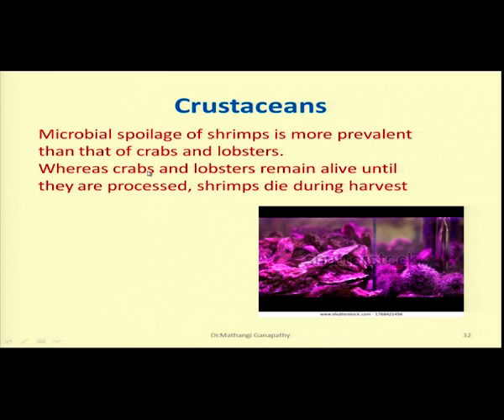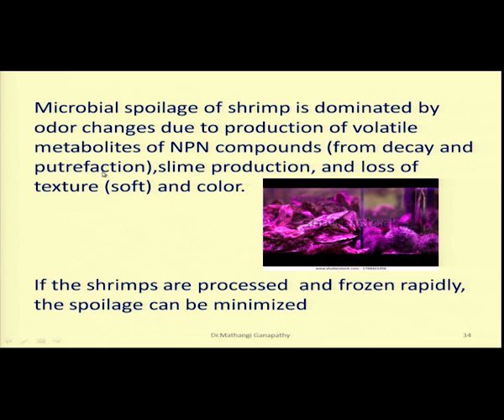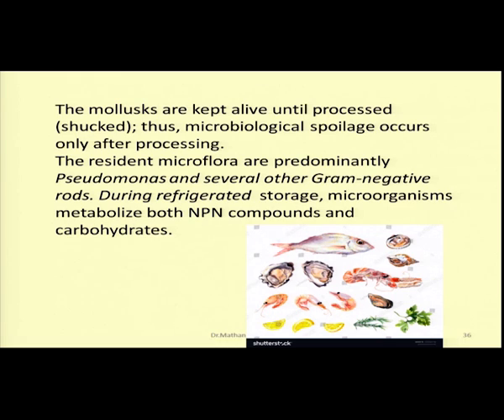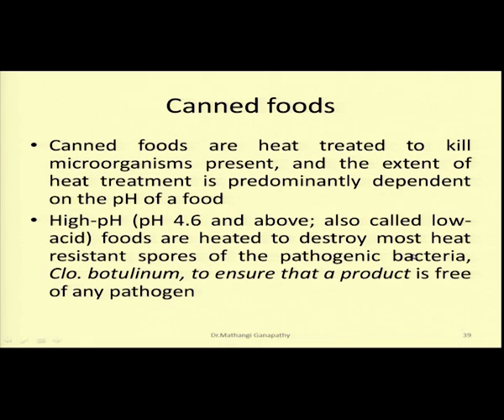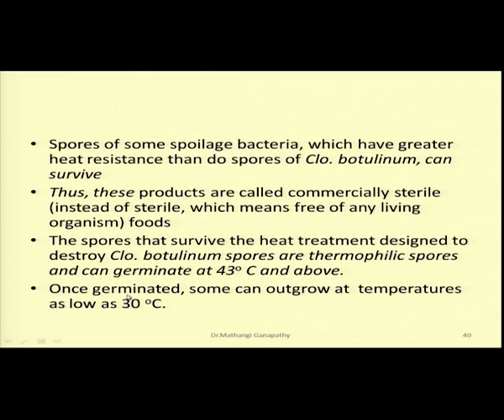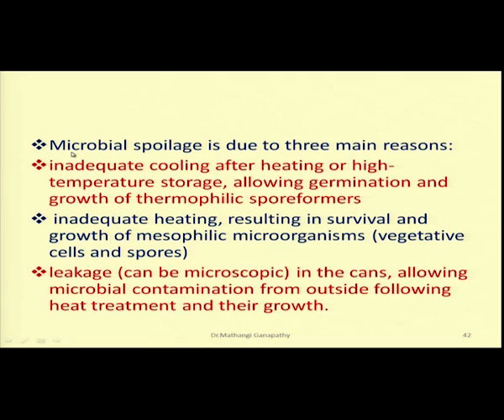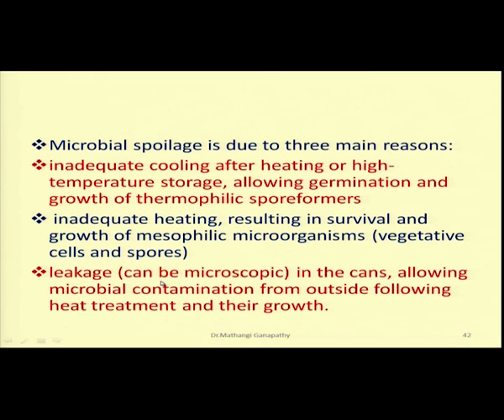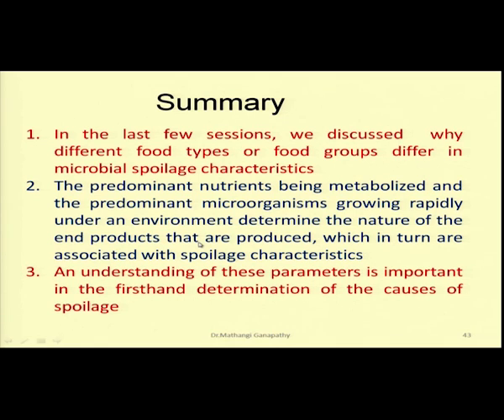Microbial Spoilage of Food